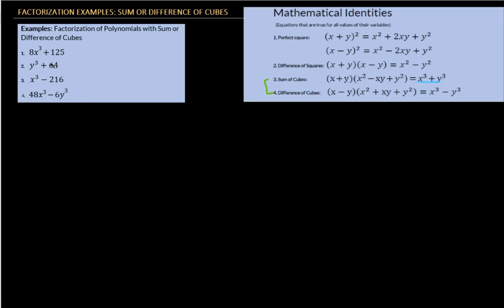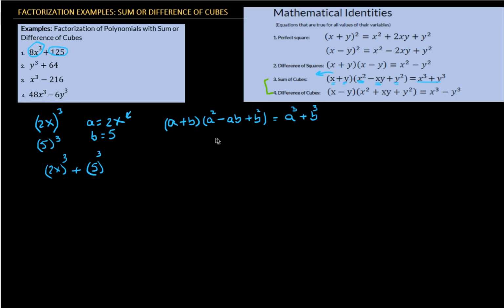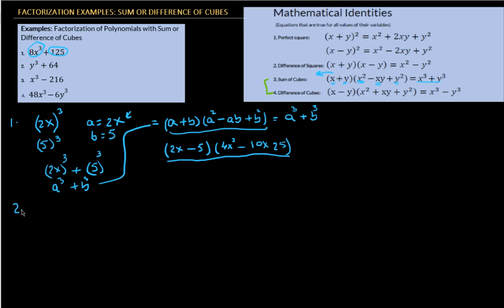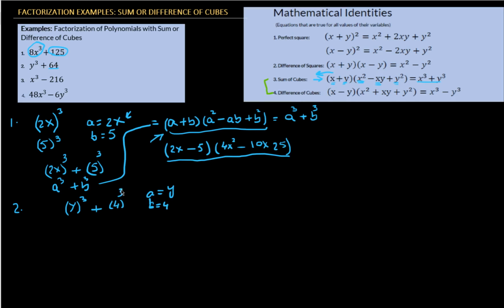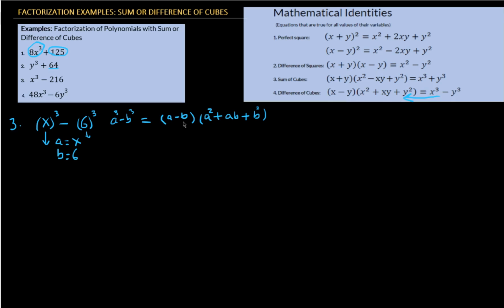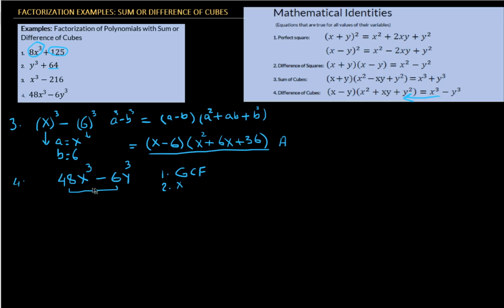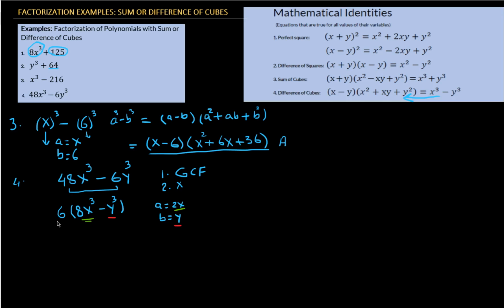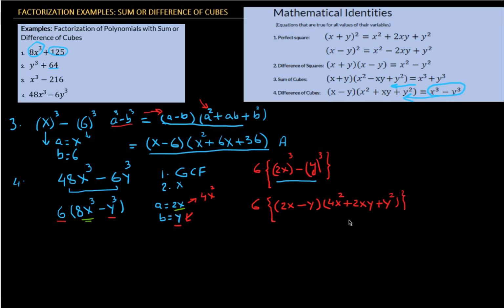Factorization Of Polynomials Which Are Sum Or Difference Of Cubes